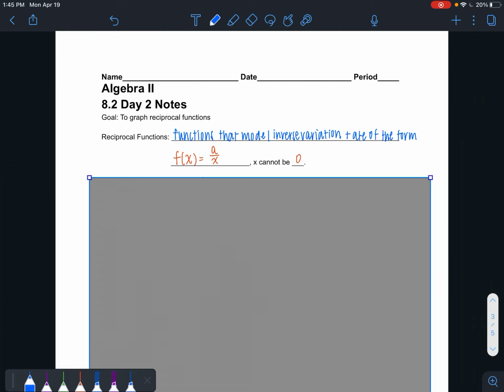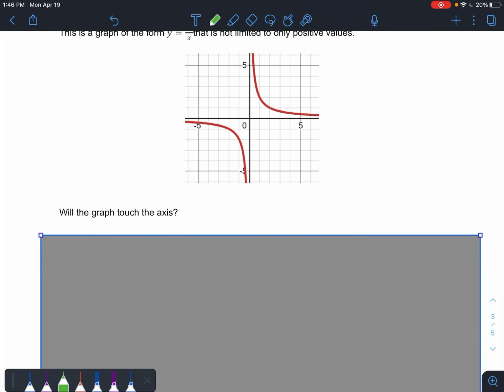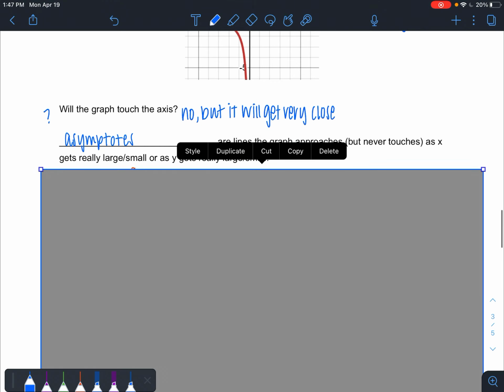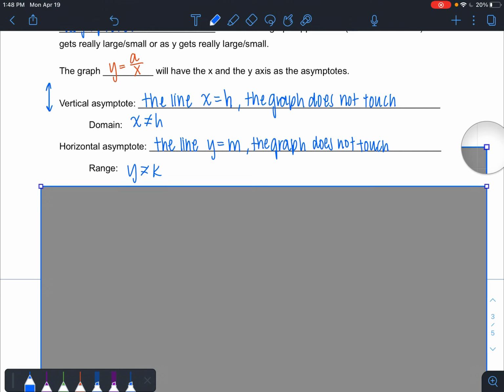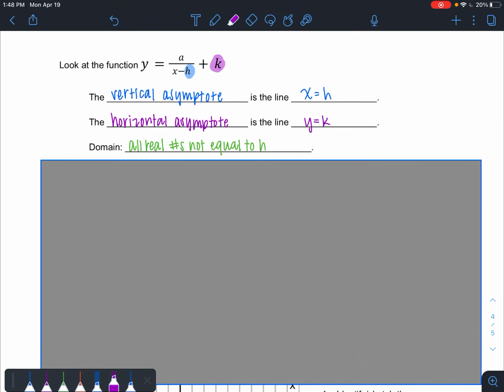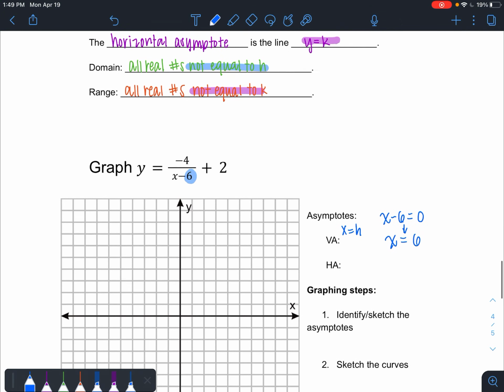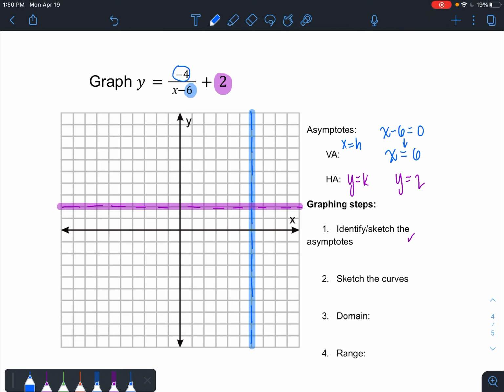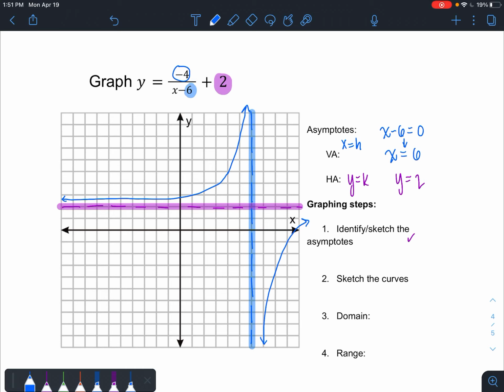Algebra II 8.2 Day 2 Notes